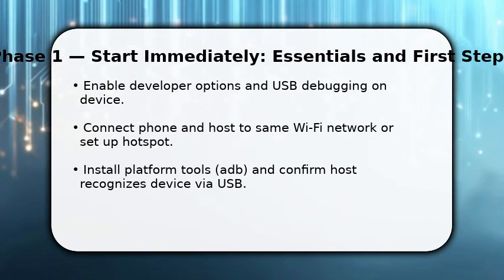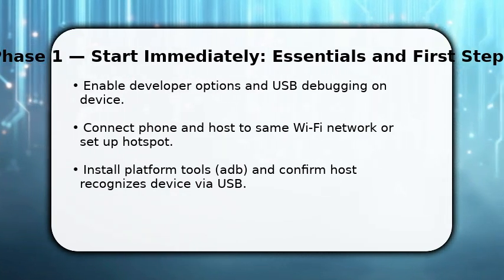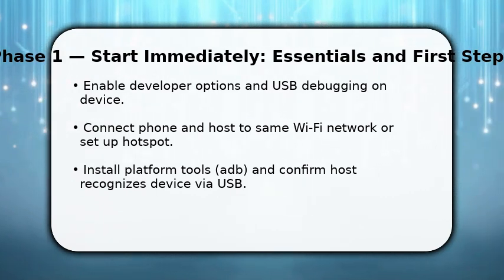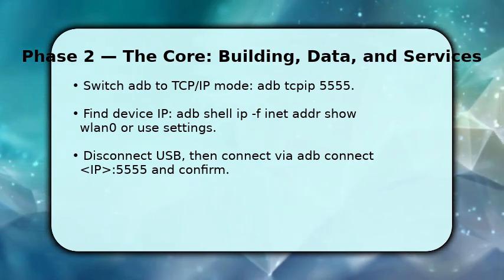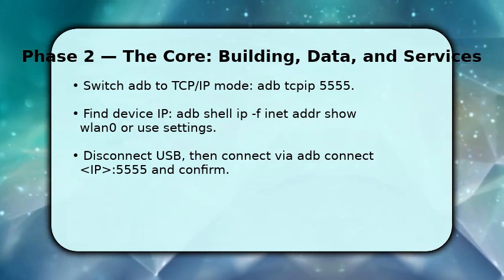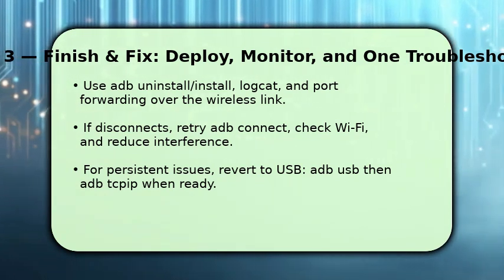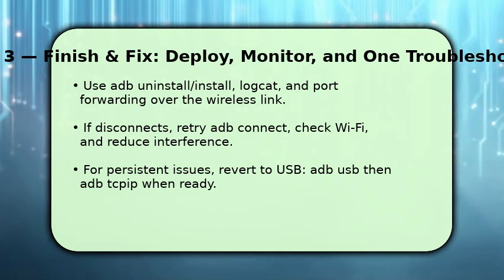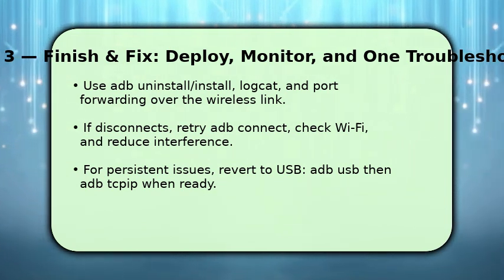How to Find Wireless Debugging - Step by Step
How to Find Wireless Debugging - Step by Step | 🔒 Surfshark VPN Deal — Stay private and secure. $1.99/mo + 3 Months Free ▸

Dive into the world of mobile development as we guide you through finding and setting up wireless debugging for your device. This step-by-step tutorial will ensure a seamless connection between your phone or tablet and your computer, allowing real-time testing without cumbersome cables.

wireless debugging, mobile development, real-time testing, device connectivity, step by step guide, debugging setup, Android wireless connection, iOS pairing process